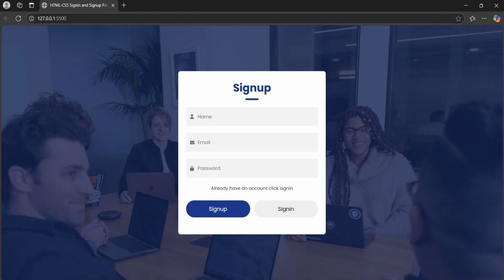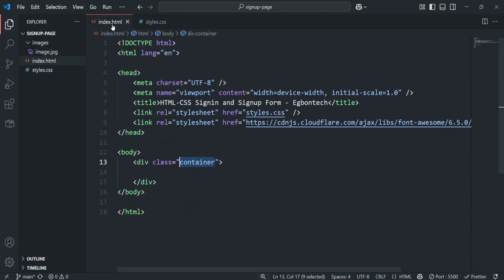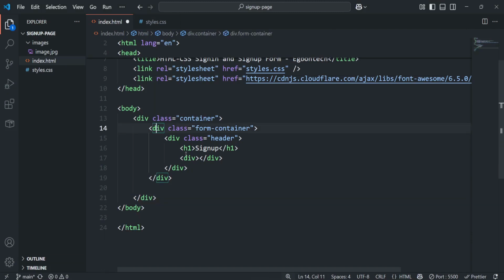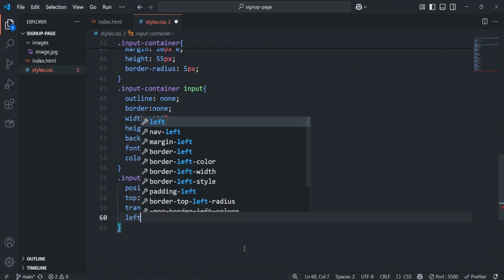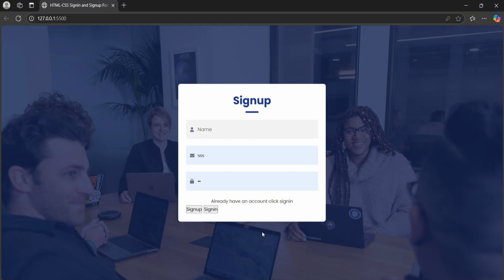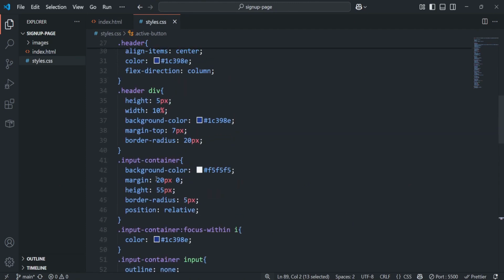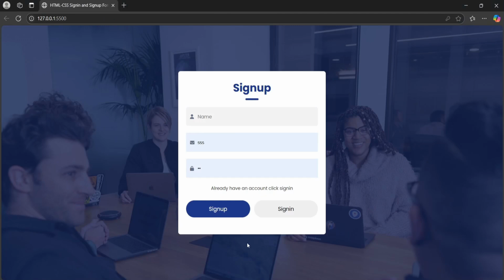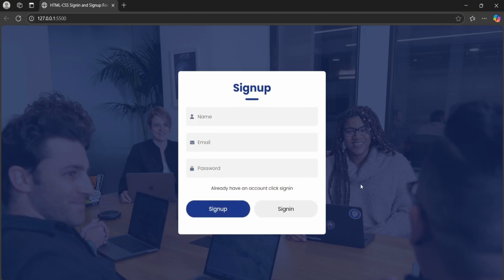How to Create a Sign In / Sign Up Form with HTML, CSS & JavaScript (Beginner Tutorial)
Learn how to create a clean and responsive Sign In / Sign Up form using pure HTML, CSS, and JavaScript — no frameworks or libraries required! In this beginner-friendly tutorial, we’ll build a stylish login and registration form UI, add smooth transitions between the two.

This project is perfect if you're new to web development or looking for a solid authentication UI design to add to your portfolio.

🎯 What you’ll learn:

- Responsive form layout with HTML & CSS
- Toggle between Sign In and Sign Up using JavaScript
- Icon integration and form focus effects

💡 Tech used:
HTML, CSS, JavaScript (Vanilla)

    Watch till the end and feel free to modify the design to make it your own!